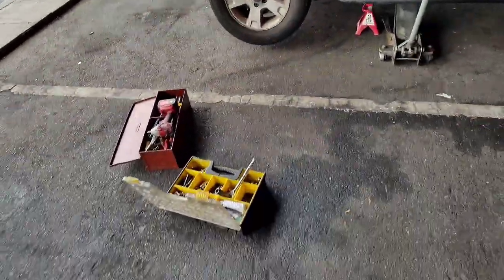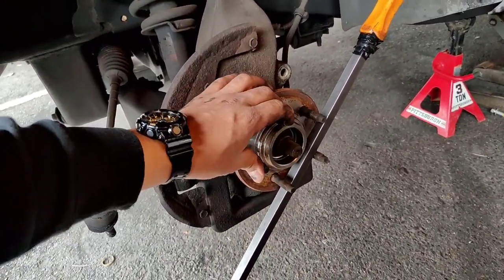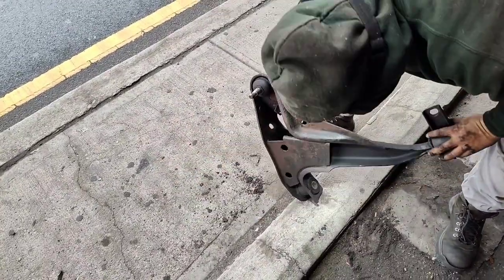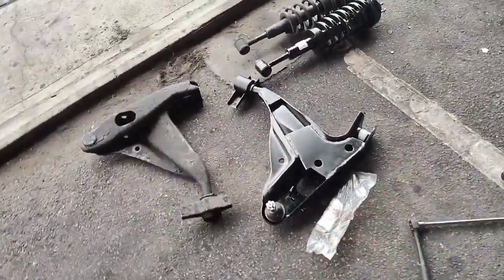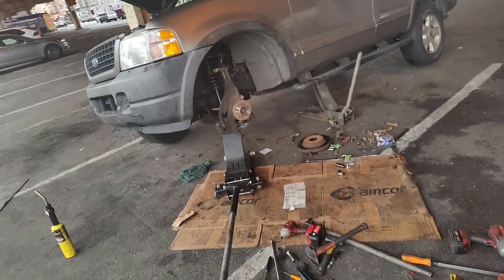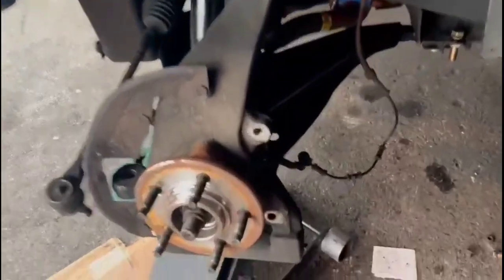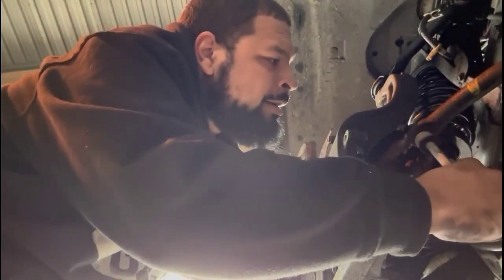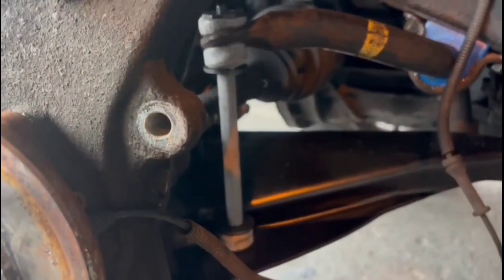Front End Replacements | New Struts, Control Arms and Sway bar Links (Full)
full vid